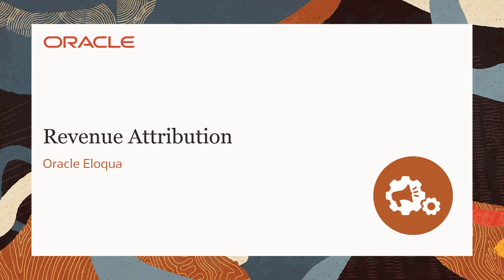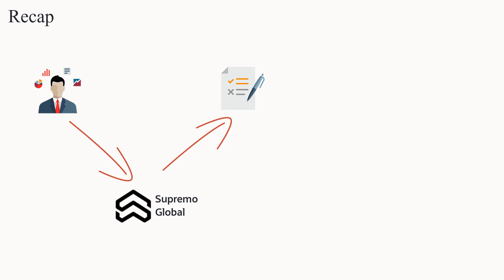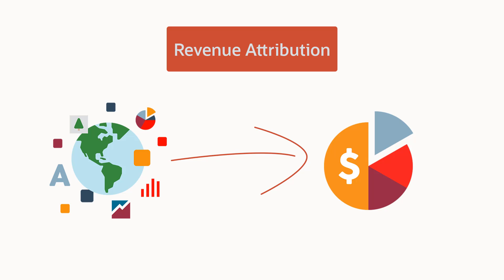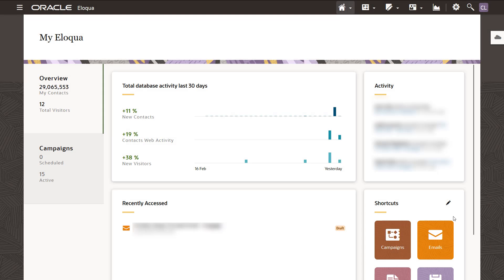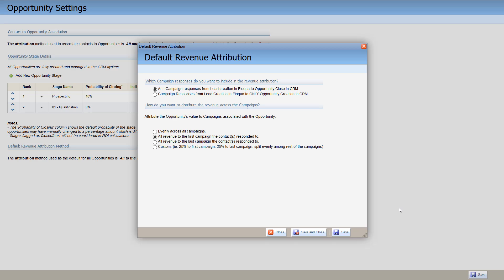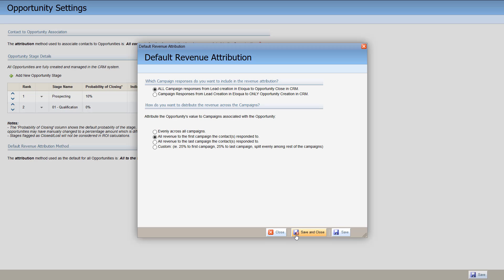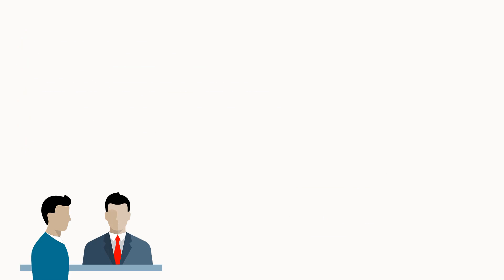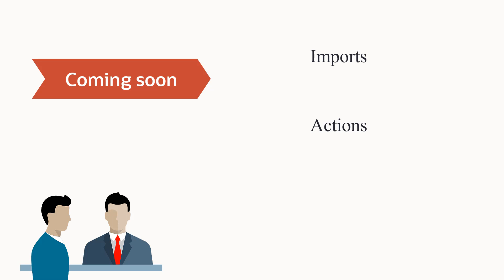Oracle Eloqua - Revenue Attribution (CLR Series)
This is the fifth video in the Closed-loop Reporting (CLR) series. In this video, you will learn how to set revenue attribution in Oracle Eloqua.

- Auto Synchs
- External calls